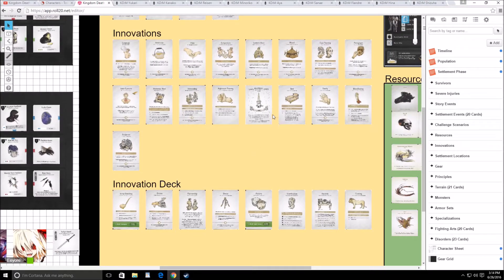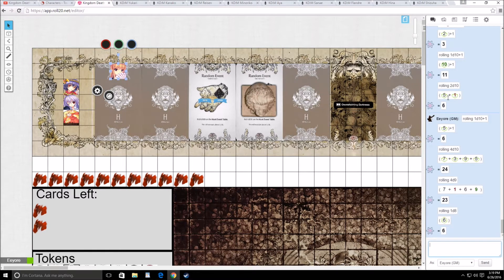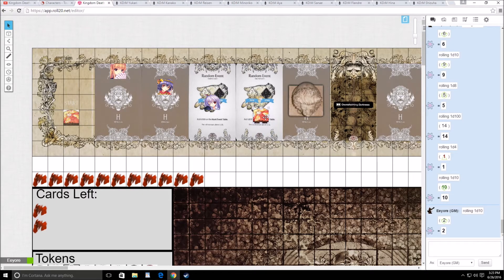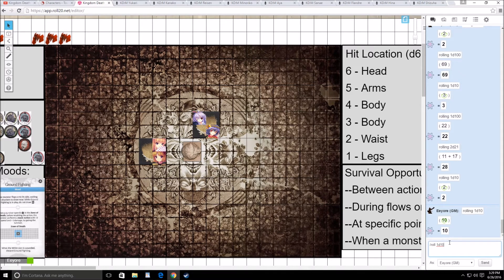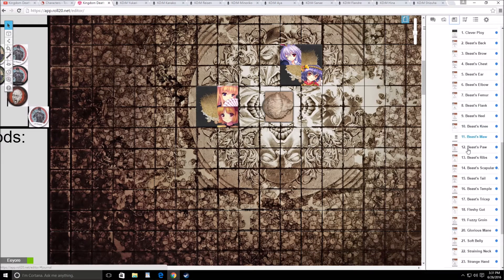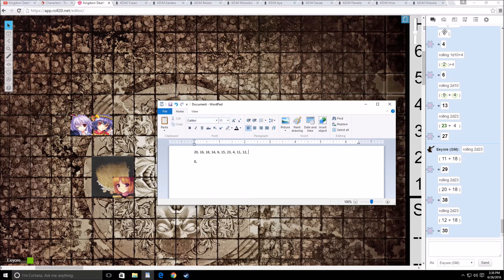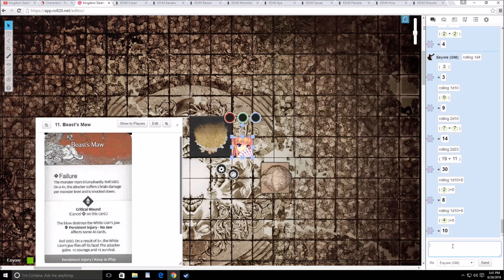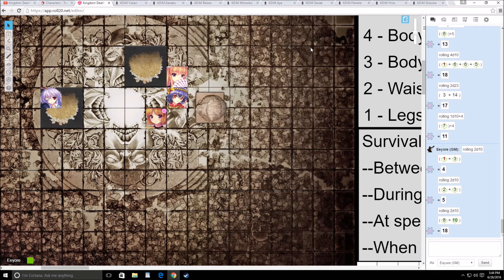Let's Play Kingdom Death Monster (Year 18) Hunt-Showdown (LV1 White Lion)